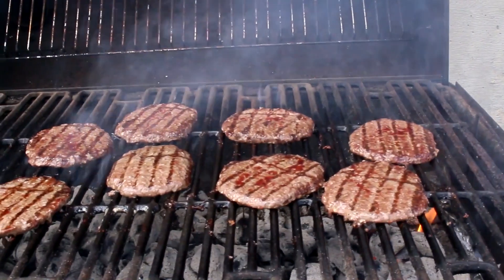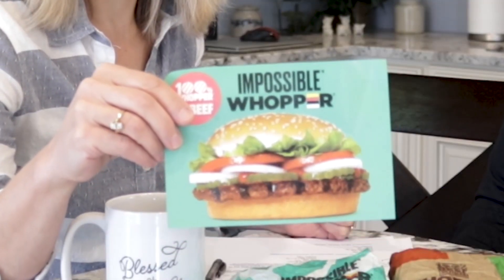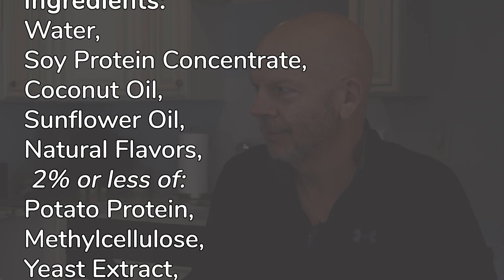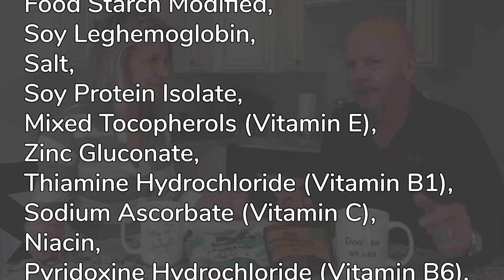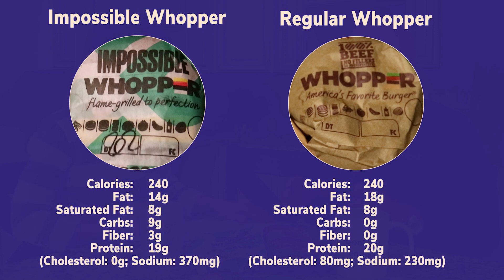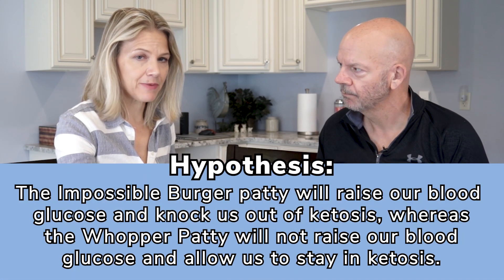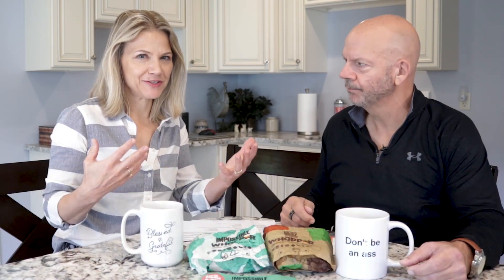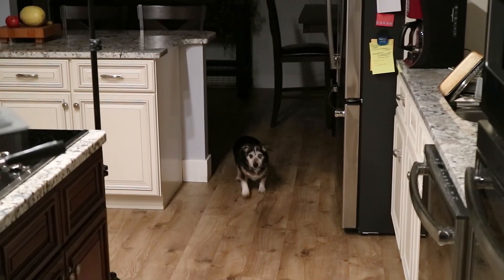Impossible Burger: Keto? Vegetarian? Healthy? 2 Fit Docs Run The Tests!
The Impossible Burger is a patty made from plants, not beef. Taste testers swear that it tastes like beef, so what is in it that makes it taste good? And, why are we going to all of this trouble?
Is it the answer that Vegan Keto dieters have been hoping for? Is the Impossible Burger a better (healthier) alternative to beef? Keith and I spent two days testing our blood glucose and ketones in hopes of uncovering some hidden facts. One day we ate an Impossible Burger and the next we ate a Whopper. We share the impact of both in this video.